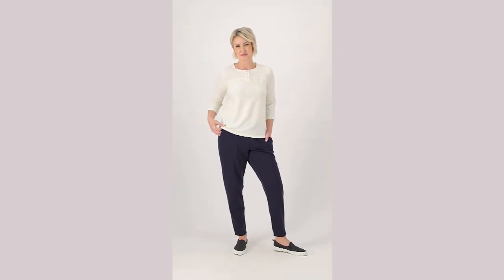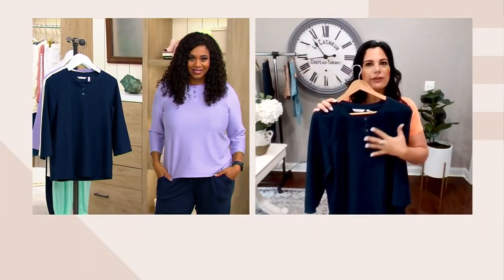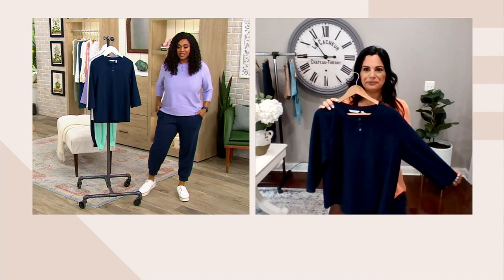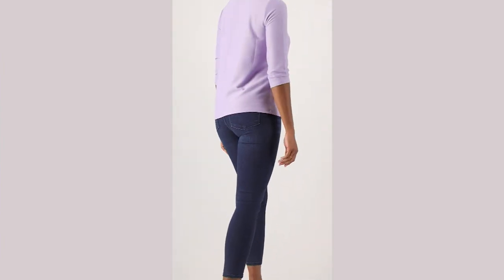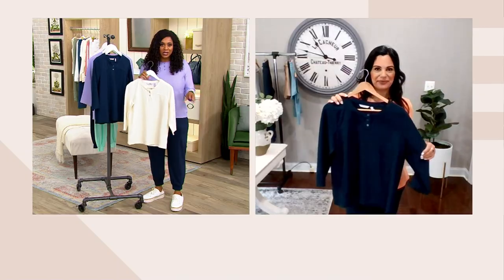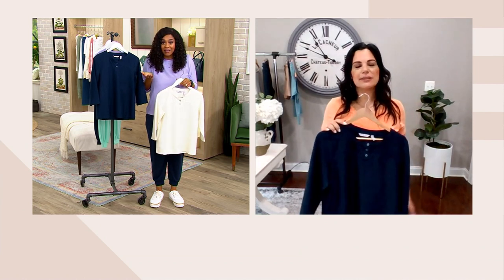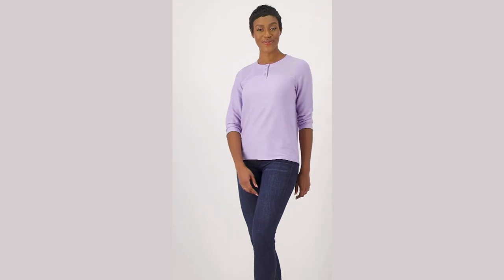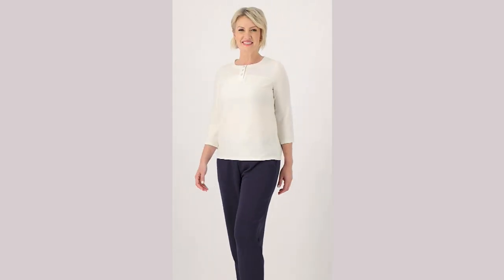AnyBody Jacquard Slub Knit Henley Top on QVC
AnyBody Jacquard Slub Knit Henley Top

A classic henley design gives this slub-knit top style-staple status. Top off jeans, khakis, and other casual bottoms with it for an easygoing look and feel. From Anybody.